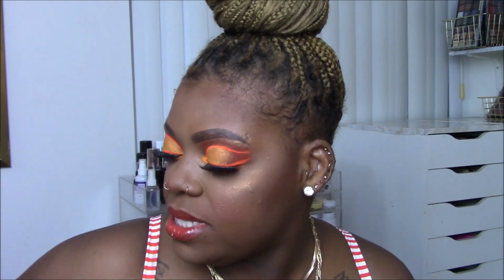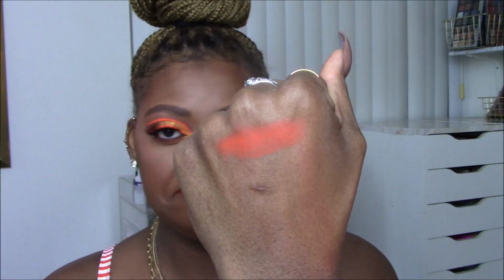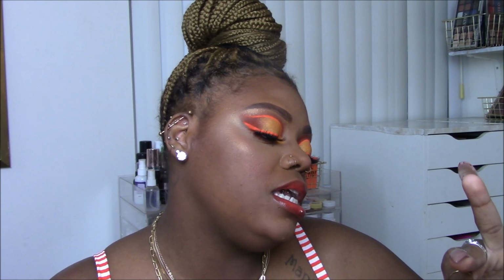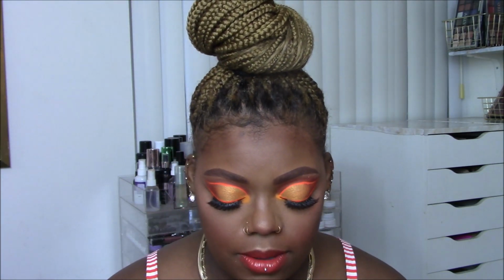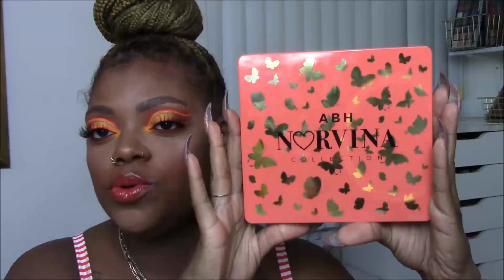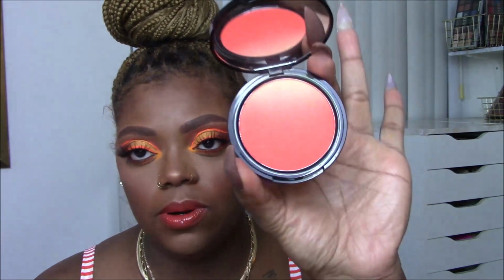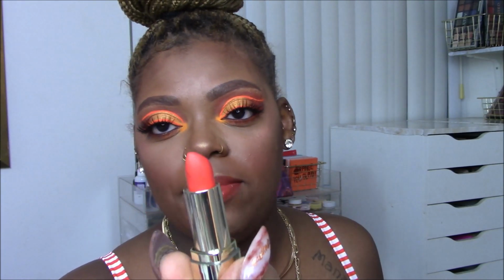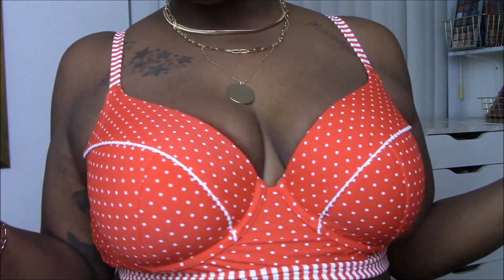Candice in Color: Favorite Orange Products!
Suva Beauty Eyeshadow in “Papaya”: I can’t find any singles on their site anymore :(
Milani Lipstick in “Matte Luxe”: They don’t have this color anymore but here’s another orange

Tidbits:

1. When my eyes are blue: - No it isn’t my natural eye color. They are prescription contacts I get from my optometrist. They are the brand Air Optix Colors in the shade "Brilliant Blue". I have been wearing them for years and I simply love the color.

2. I film with the Canon Vixia HF R700 and (sometimes) my iPhone 11.

3. I edit mostly with Windows Movie Maker and  with Adobe Premier Pro.

4. Yes I have 3 tongue piercings. I apologize if it is distracting.

5. I love each and every one of you and I hope you are having a good day!